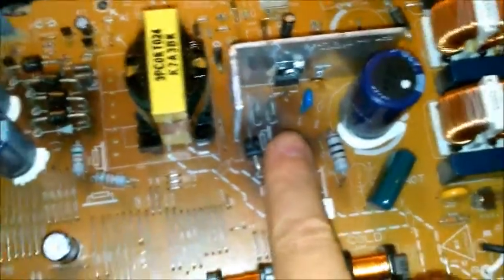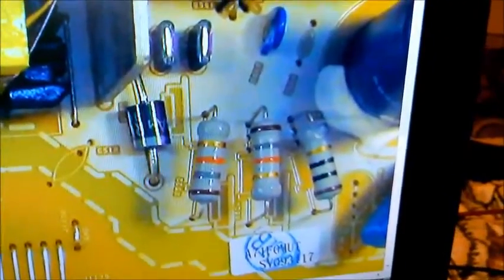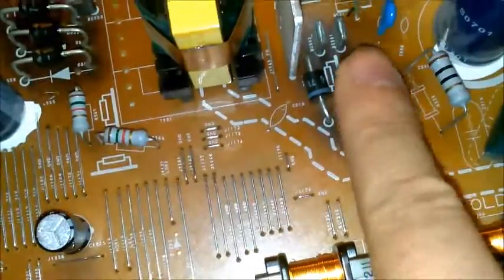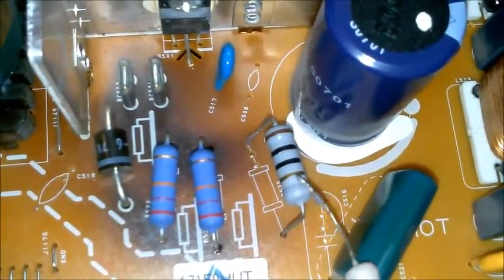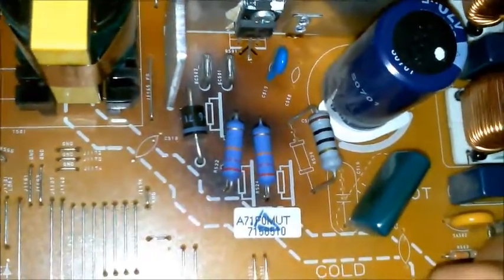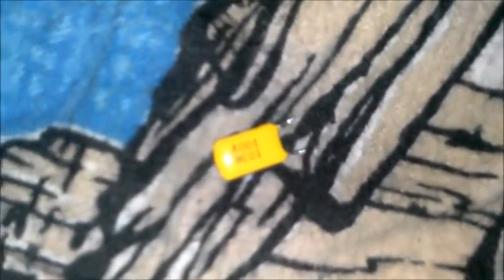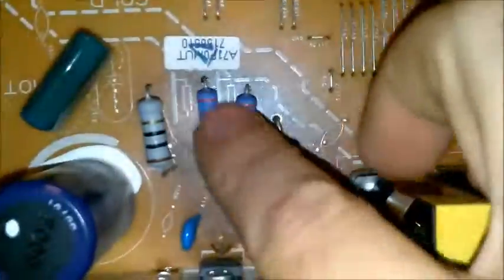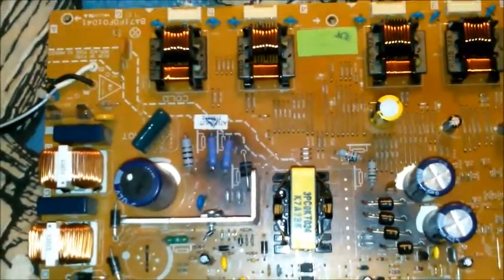Sylvania LCS320SS8 32" HDTV Repair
This set developed an issue that finally got so bad it prompted my attention to repair it.

Set Brand - Sylvania
Set model - LCS320SS8

Problem - Set powers up, runs then shuts down after an hour or two.

PCB # - A71F0MUT - AC mains divider / backlight Inverter board

Parts replaced:

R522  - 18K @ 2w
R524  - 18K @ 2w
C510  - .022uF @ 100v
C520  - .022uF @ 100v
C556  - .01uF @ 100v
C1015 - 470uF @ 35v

Final Synopsis - After running the set for 8 hours it is still working fine, The resistors in positions R522 & R524 are warm but not so much to discolor or change value.